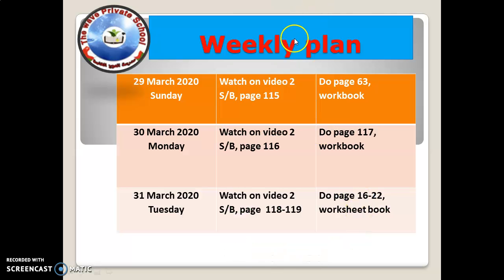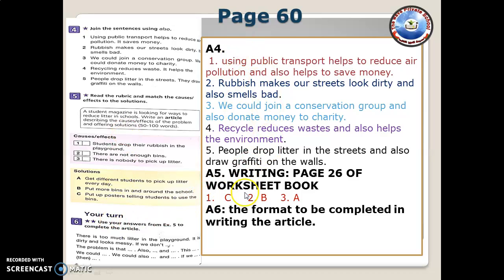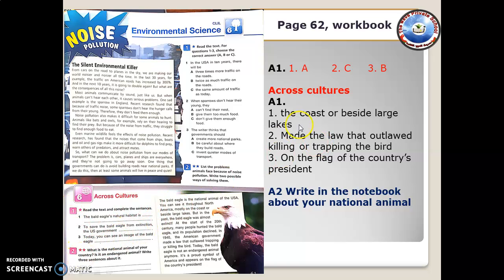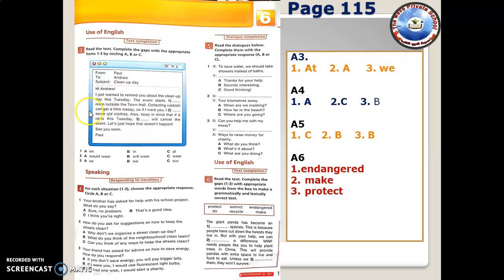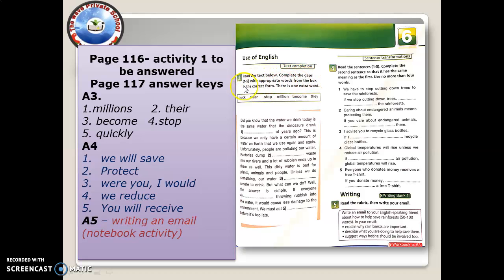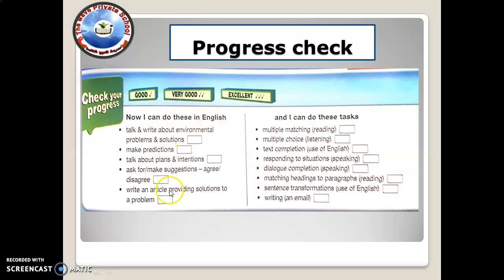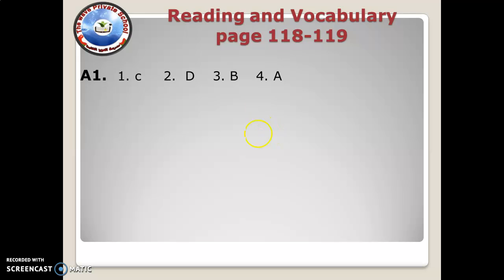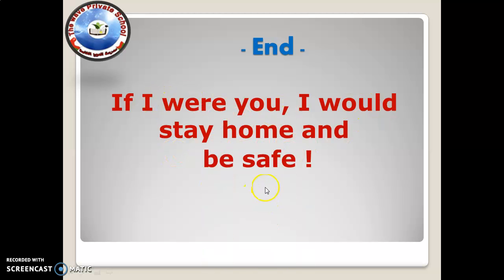Video 2 Grade 8 English topic skills and unit 7 introduction tr Marissa